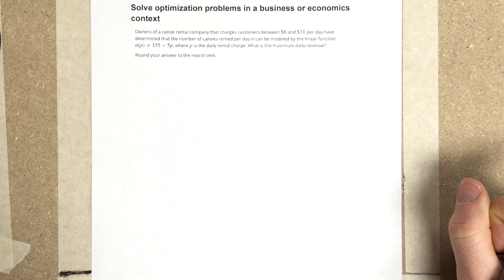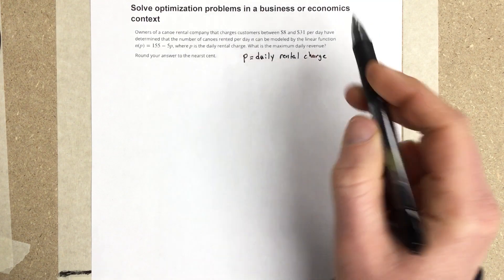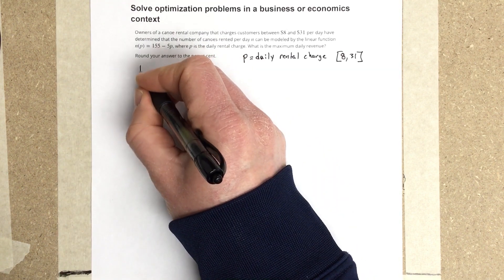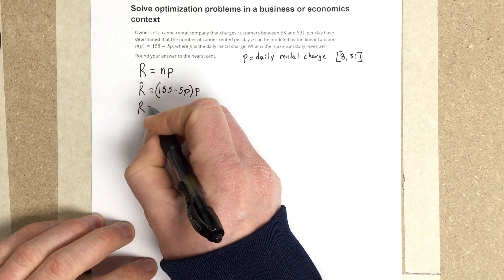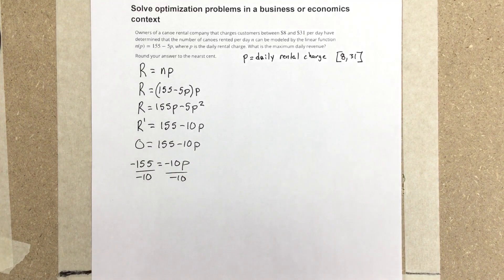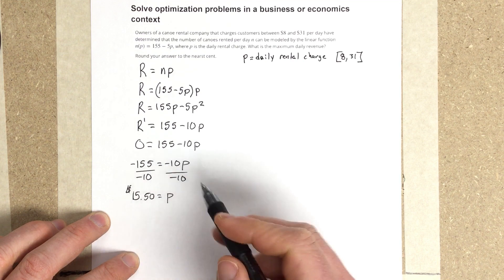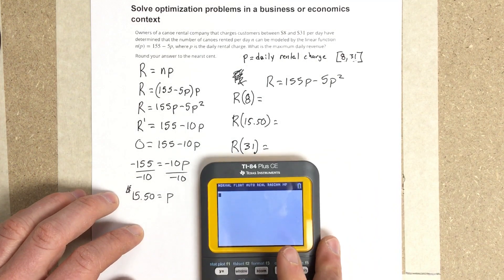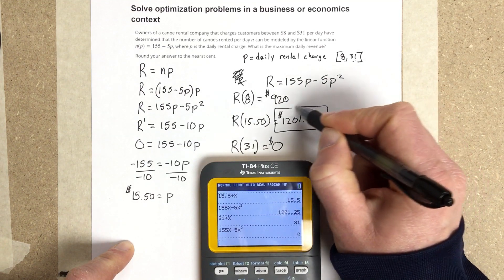Solve optimization problems in a business or economics context